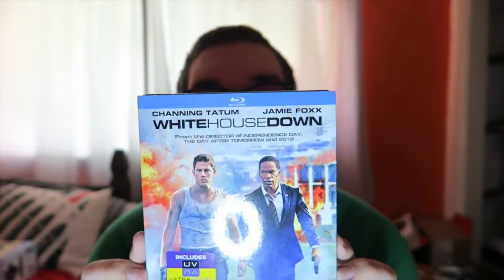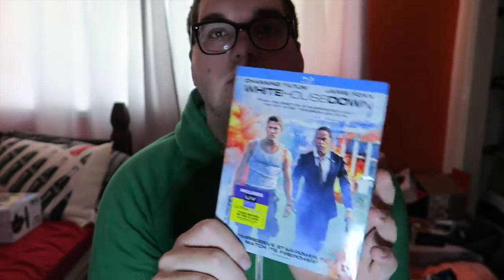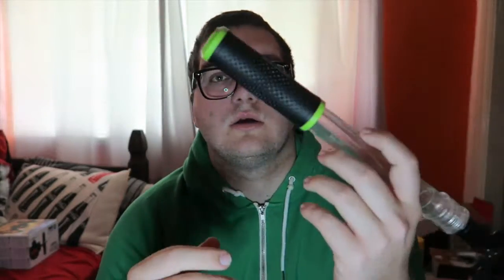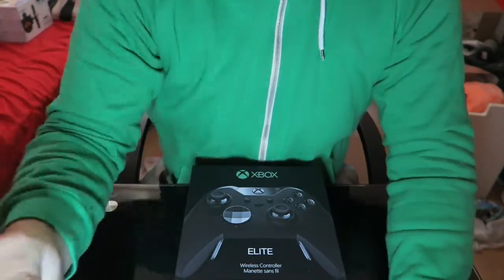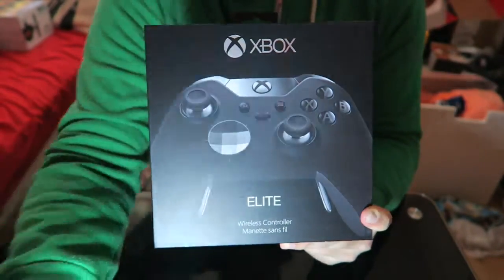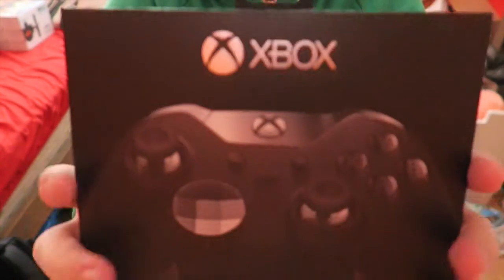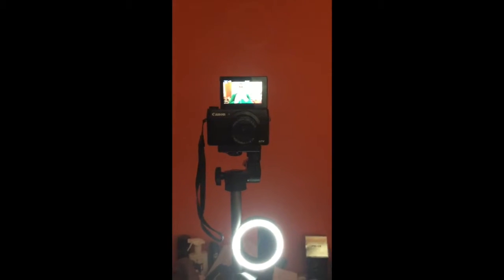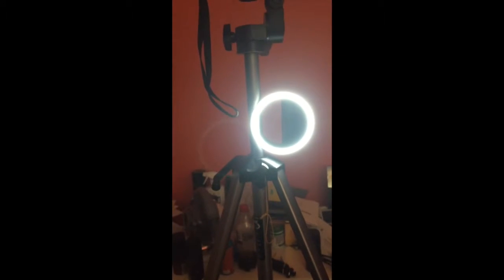items i have brought though out the month of May haul video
Gaming channel